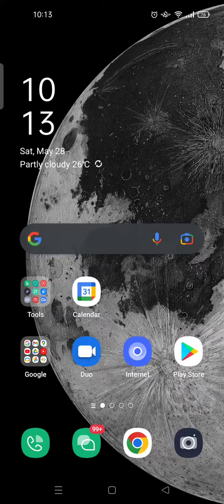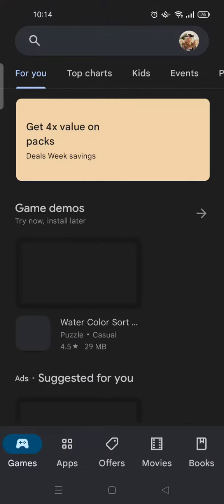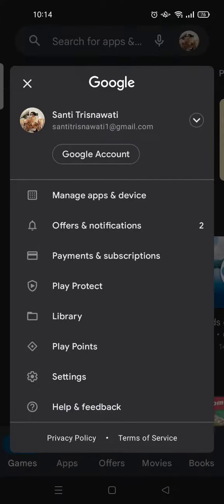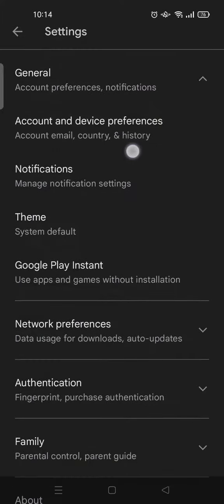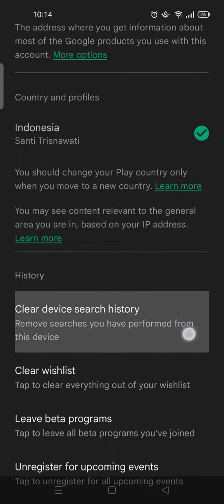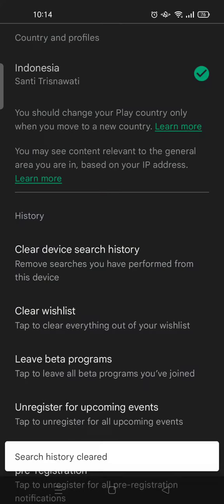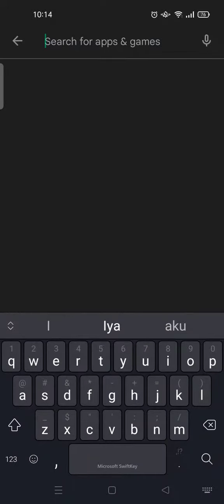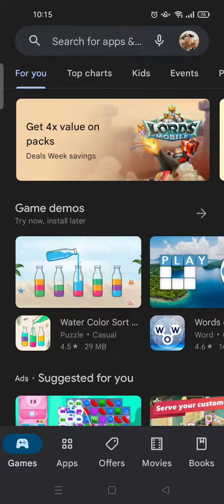How to Delete Your Google Play Search History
Just follow the steps in the video to clear you search history on Google Play